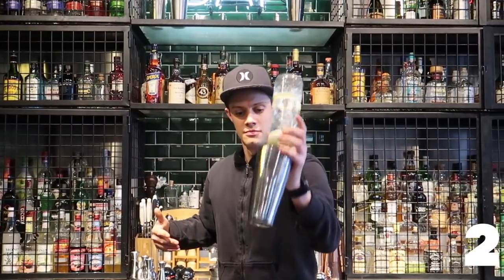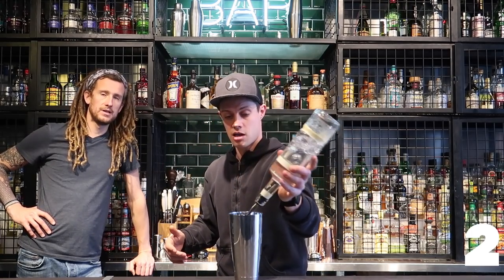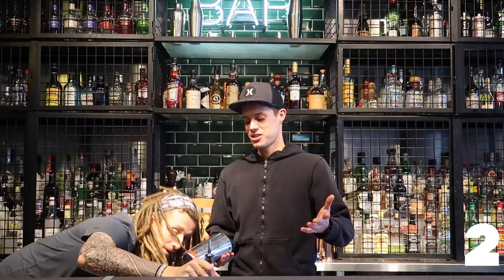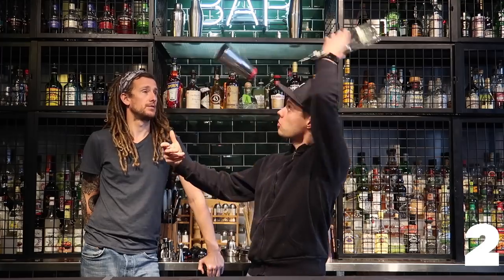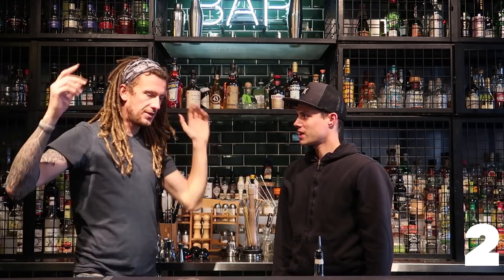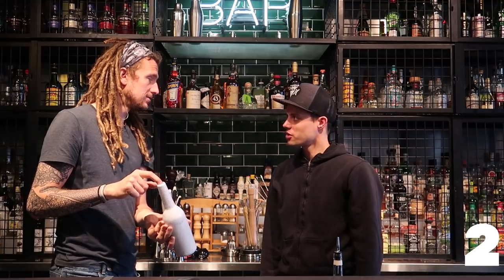Flair Like a Pro - 5 Awesome Pours with Jean-Marc Pothier & Tom Dyer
I was over at European Bartender School in Paris and met up with the two time French Champion, Jean-Marc Pothier where he showed us 5 pours that you can use behind the bar, on stage or in a show.  They go from beginner to advance level.  I know some people have been asking for some advanced flair, so here it is.

Hello guys and girls, welcome back to another fun episode, my name is Tom Dyer and this is Jean Marc Pothier.  How you doing Jean Marc. I'm good, fantastic.  Jean Marc is the recent and second time French Champion, very good indeed.  Aaahhh, and todayb Jean marc is going to show us five, yes five, one, two, three, four, five pours which you can use behind the bar, on stage or wherever you want to basically.